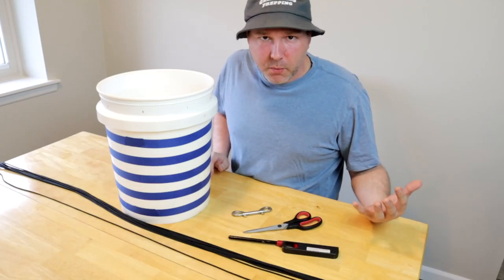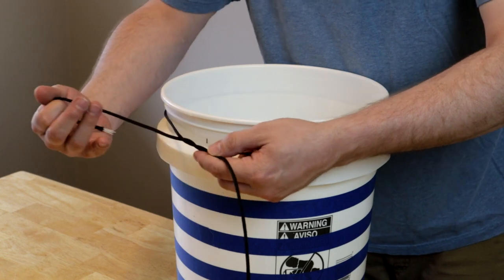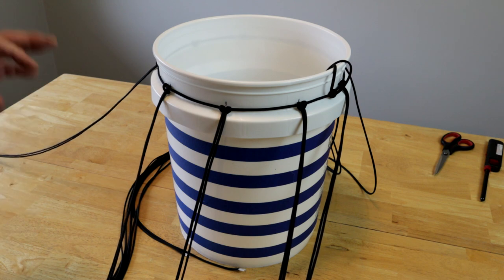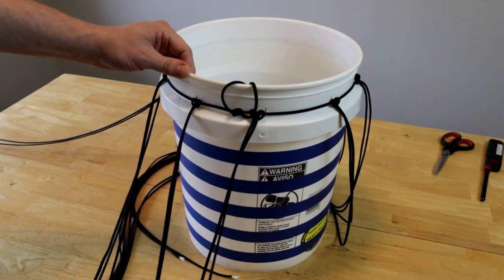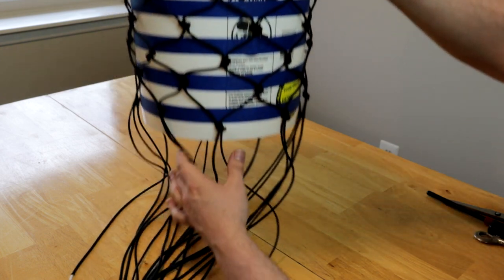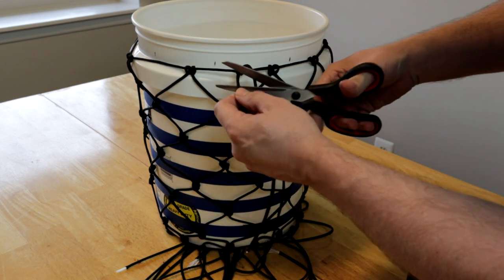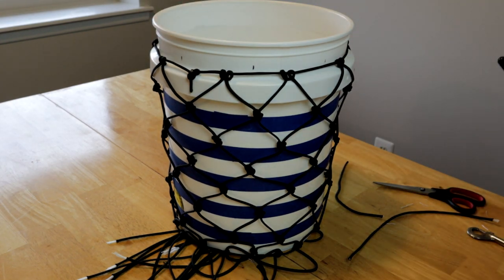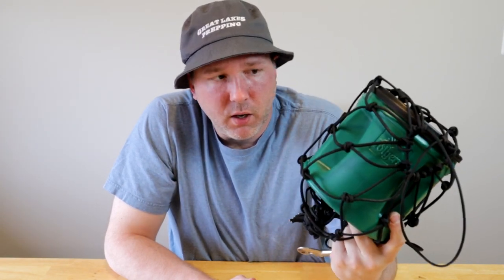How to Make a Simple Paracord Net Drawstring Bag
Sometimes you just need a heavy-duty mesh bag. In this video I show one of the easier methods for making your own drawstring bag out of paracord. I'm using a 5-gallon bucket as the "form" for my bag, but you can easily use something larger like a trash can if you want a bigger bag. The bag I make here uses about 86 feet of paracord.